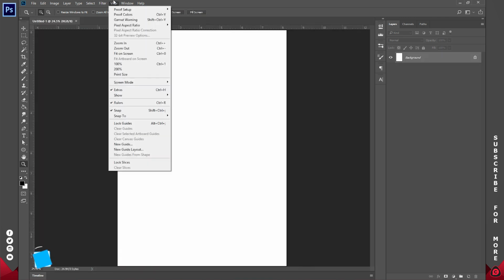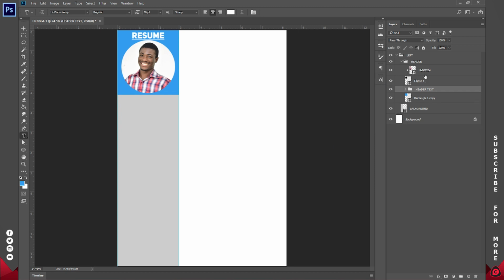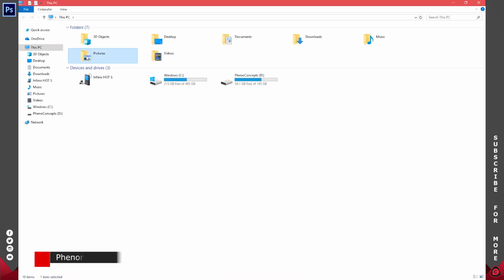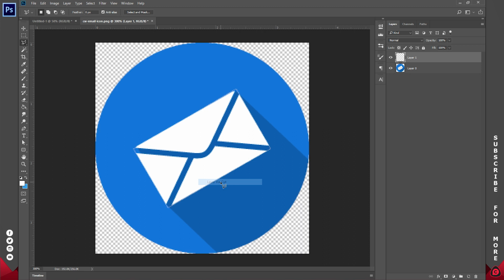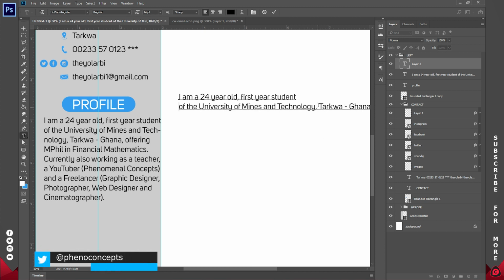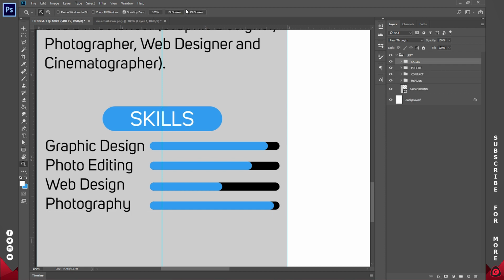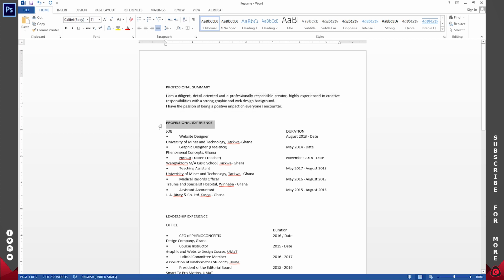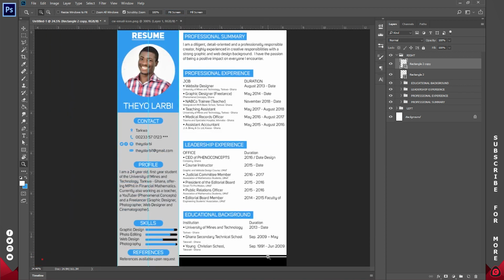How to create a CV / RESUME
In this video, I'll show you how to design a long list of CV/RESUME as 1 A4 size image in Adobe Photoshop.